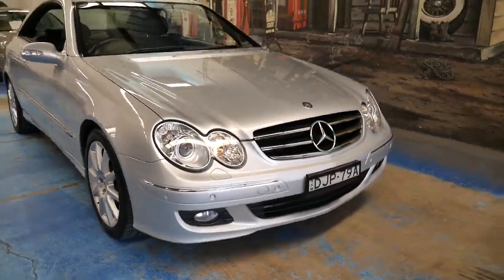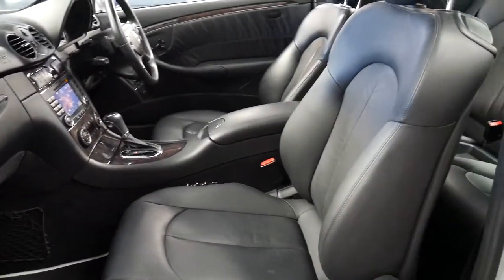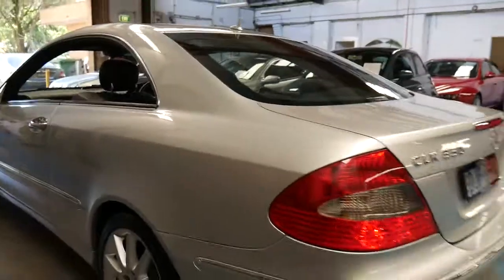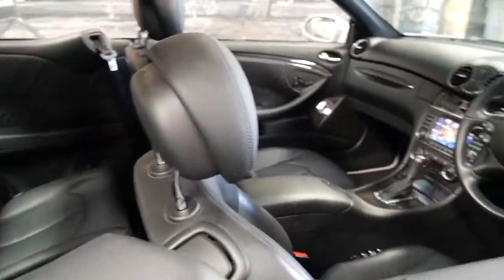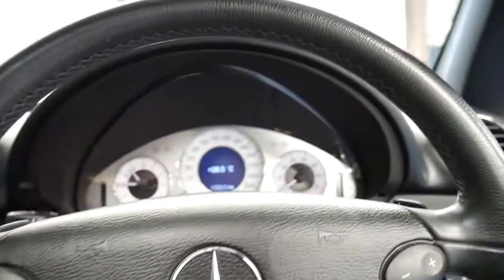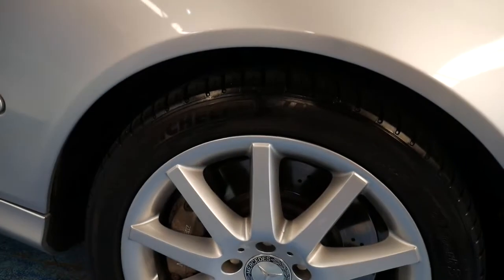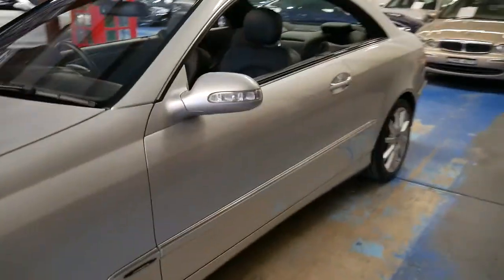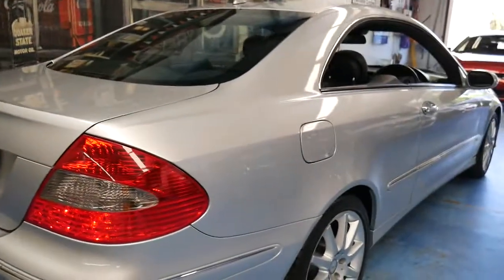2009 Mercedes Benz CLK350 Avantgarde Coupe 57,000 klms